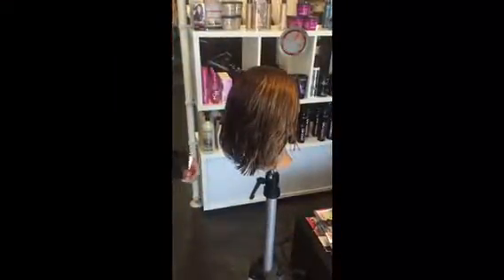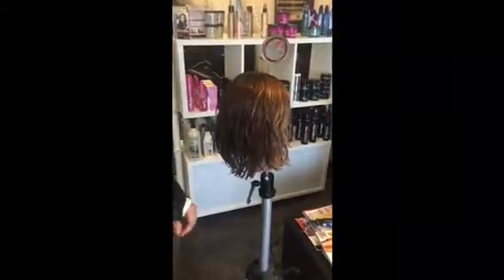Pillow Proof Primer review and tutorial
REDKEN pillow proof primer will cut your blow dry time as well as protect your hair from the heat. Watch our simple and short tutorial by Eunice